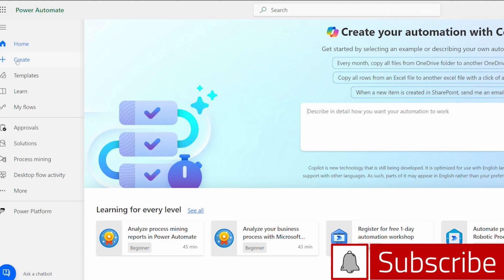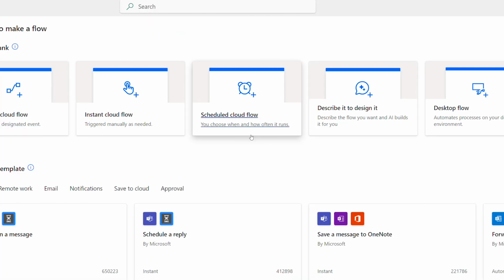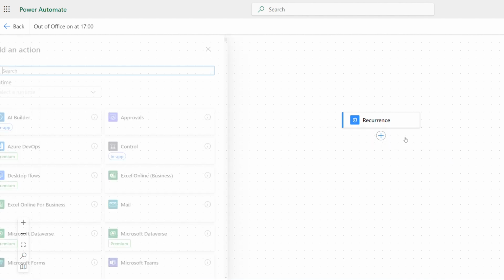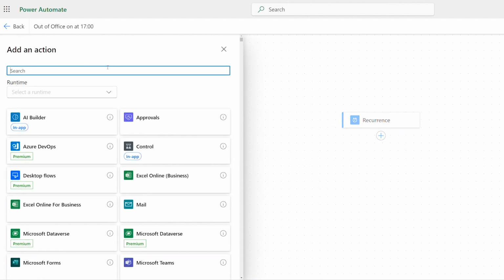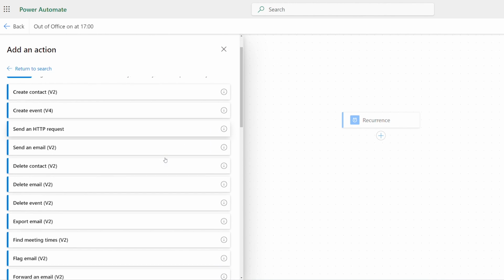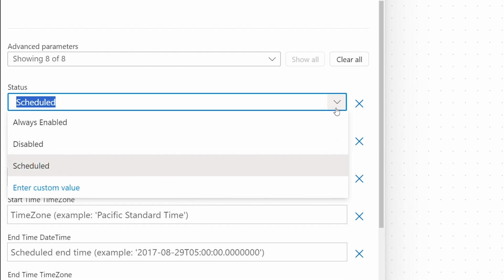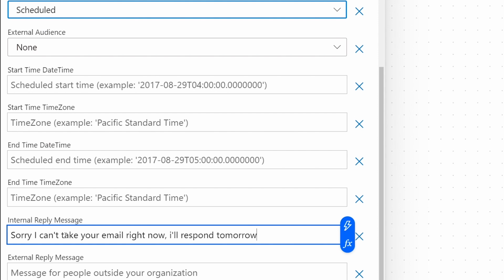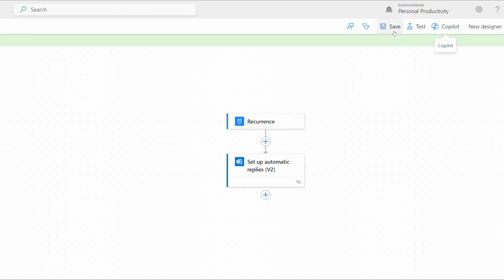Set Up Automated Out-of-Office Replies in Microsoft Outlook with Automation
Learn how to easily set up automated out-of-office replies in Microsoft Outlook using simple automation techniques. In this tutorial, we'll walk you through the process of configuring your Outlook settings to automatically send responses while you're away. Save time and keep your business communications smooth, even when you're not at the office. Whether for a vacation or a business trip, this guide will help you stay organized and professional.